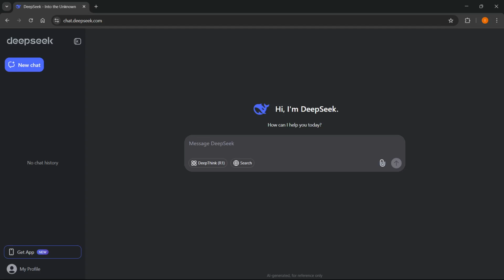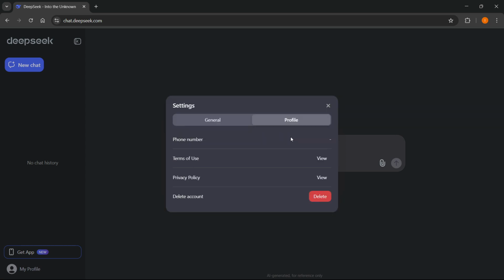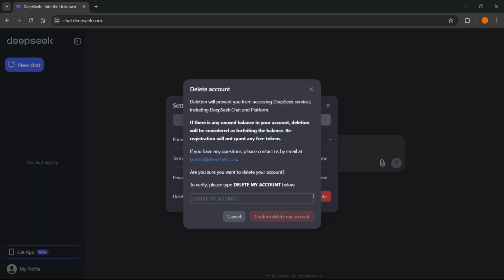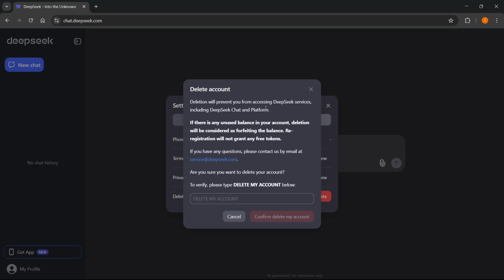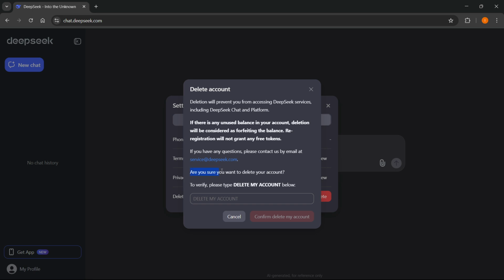How To DELETE Your DeepSeek AI Account (QUICK & EASY) 2026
In this video, I'll show you how to delete your deepseek ai account. This is a full guide on how to delete deepseek account in 2026.

In case you've been trying to delete deepseek ai account, this is the video you need to see!